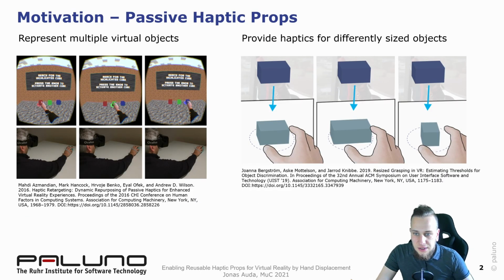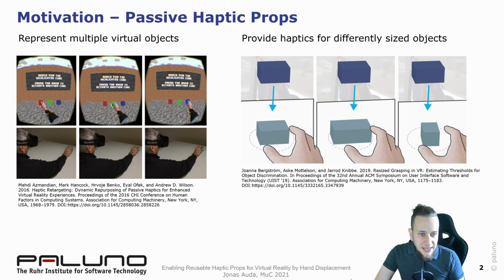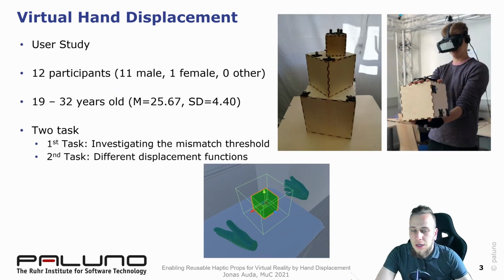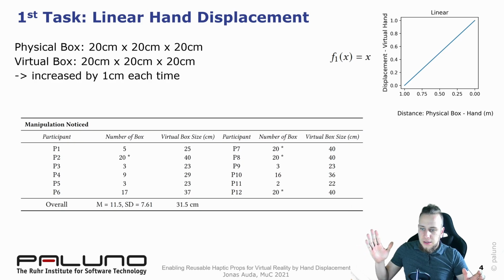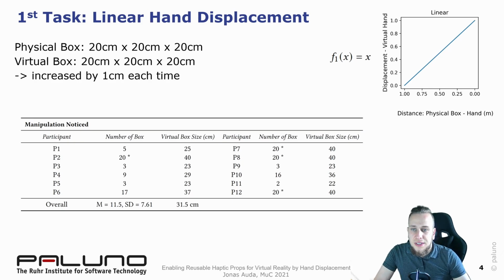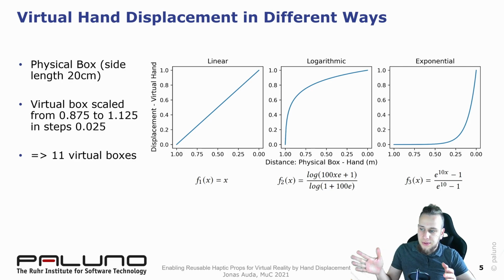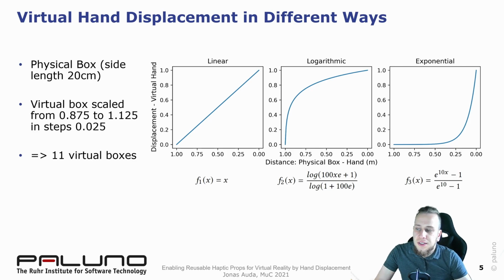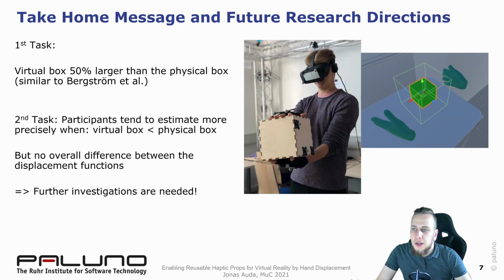MuC'21 - Enabling Reusable Haptic Props for Virtual Reality by Hand Displacement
MuC '21: Mensch und Computer 2021, Ingolstadt, Germany, September 2021

Virtual Reality (VR) enables compelling visual experiences. However, providing haptic feedback is still challenging. Previous work suggests utilizing haptic props to overcome such limitations and presents evidence that props could function as a single haptic proxy for several virtual objects. In this work, we displace users’ hands to account for virtual objects that are smaller or larger. Hence, the used haptic prop can represent several differently-sized virtual objects. We conducted a user study (N = 12) and presented our participants with two tasks during which we continuously handed them the same haptic prop but they saw in VR differently-sized virtual objects. In the first task, we used a linear hand displacement and increased the size of the virtual object to understand when participants perceive a mismatch. In the second task, we compare the linear displacement to logarithmic and exponential displacements. We found that participants, on average, do not perceive the size mismatch for virtual objects up to 50% larger than the physical prop. However, we did not find any differences between the explored different displacement. We conclude our work with future research directions.